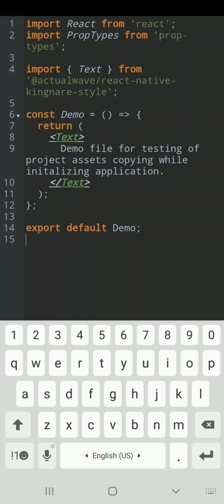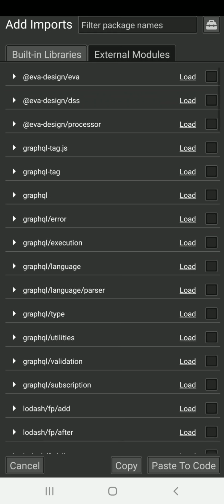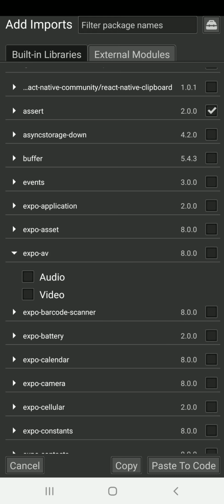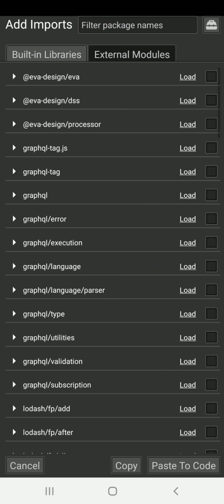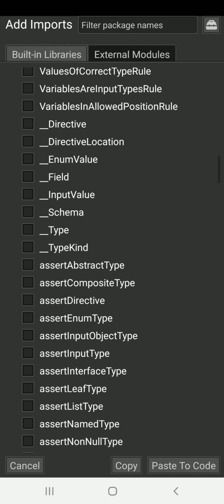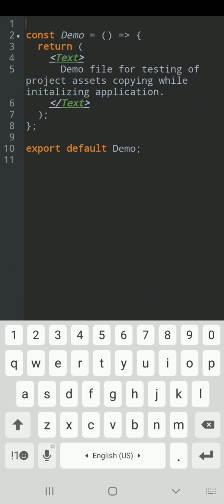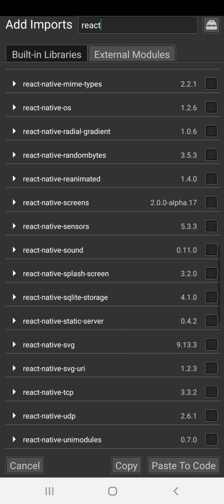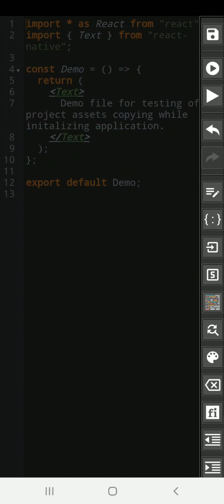Add Import Tool - react-native Playground